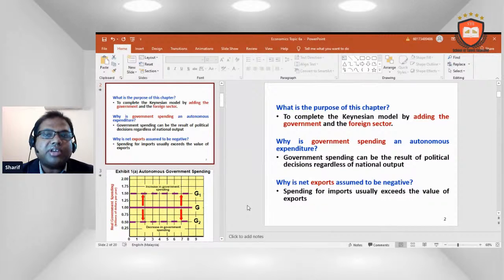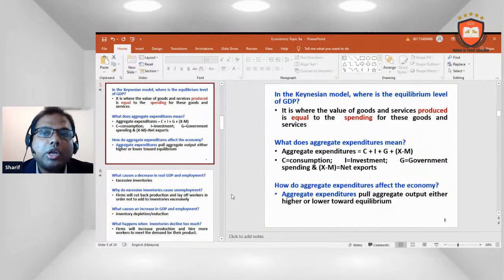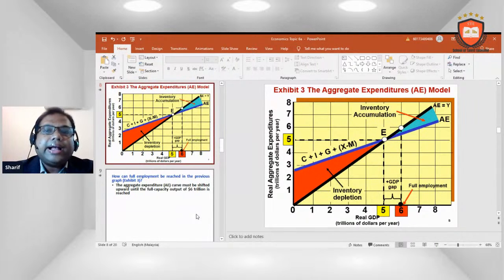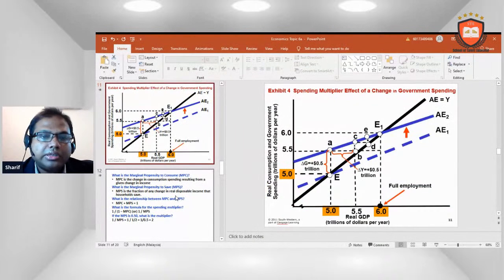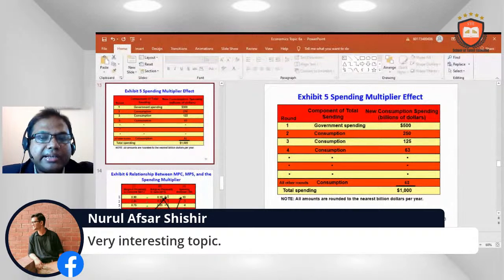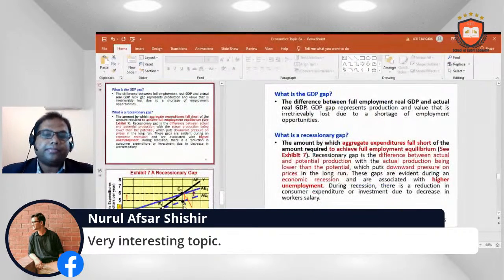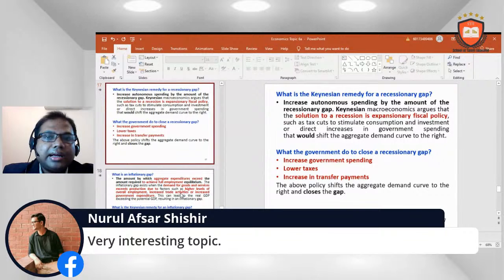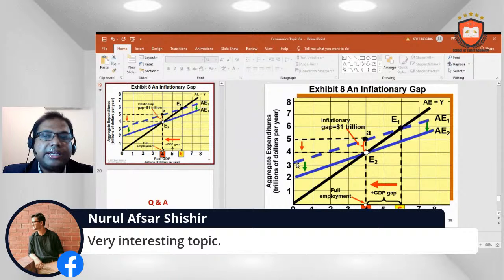Post Covid Economic Impact-Episode 7